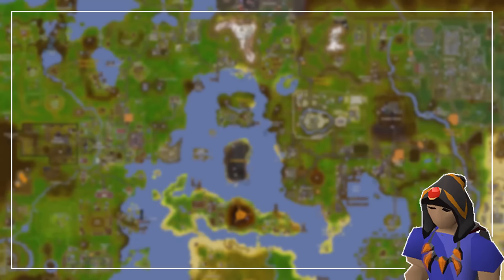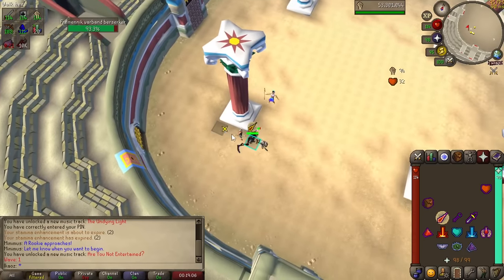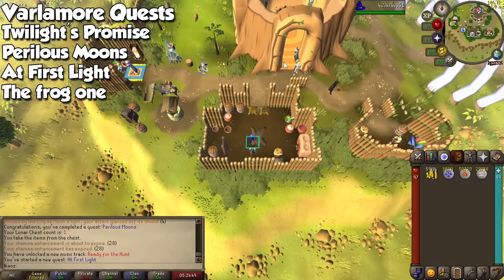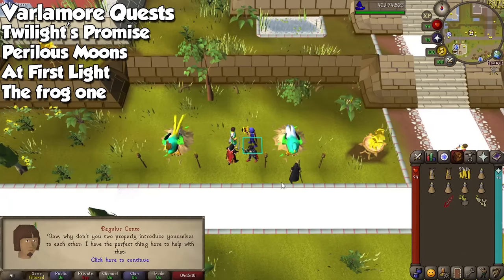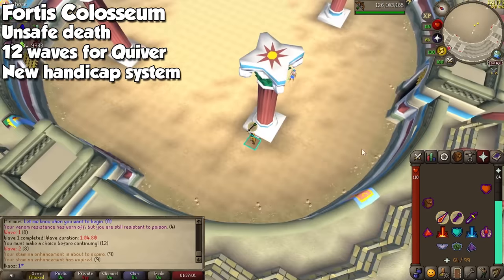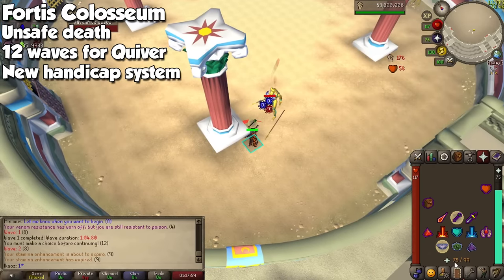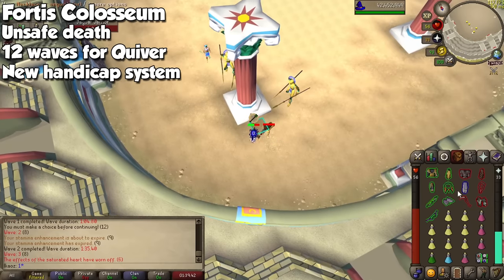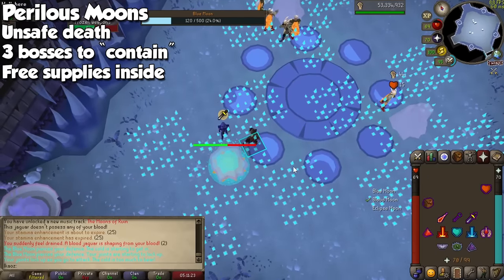Varlamore Changed OSRS Forever! - EVERY Activity In The New Update!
The biggest expansion in OSRS since Zeah is finally here! Come learn how to do every activity in the Shinning Kindgom!

00:00 - Intro
00:50 - Questing
03:20 - Fortis Colosseum
06:00 - Perilous Moons
08:31 - Hunter Contracts
09:52 - New Training Methods
13:21 - Closing Thoughts
13:48 - Sponsors & Outro